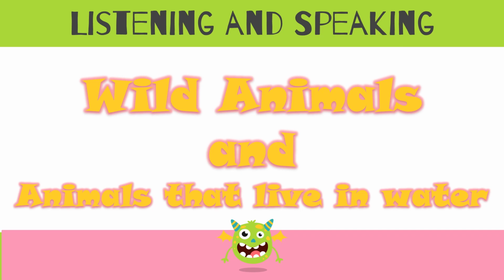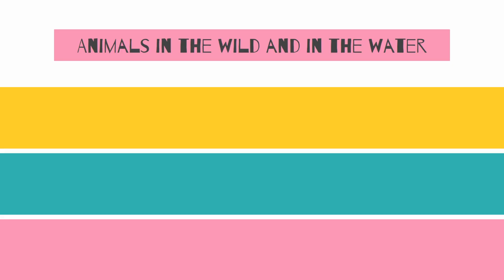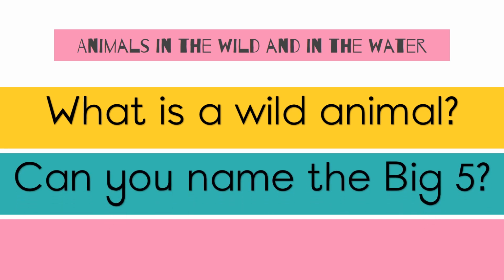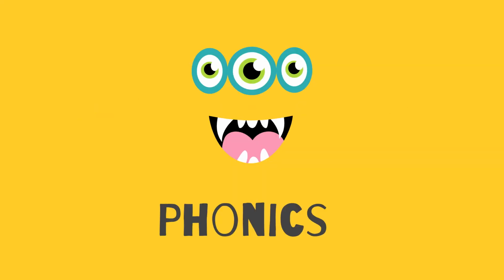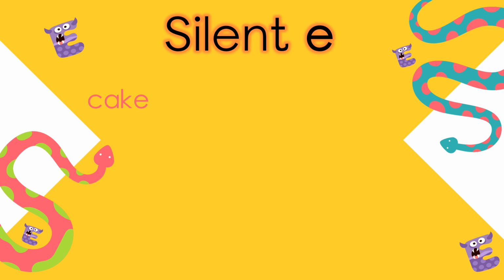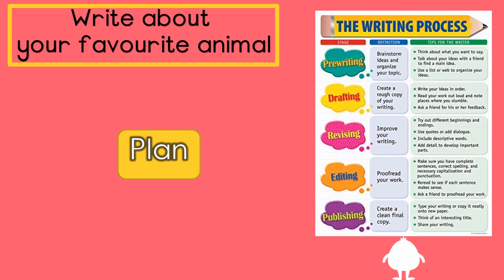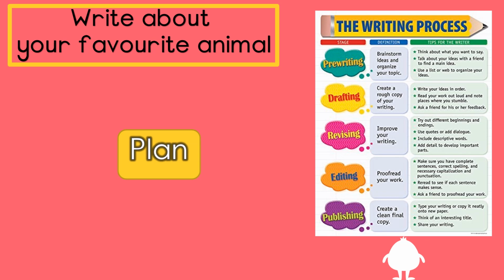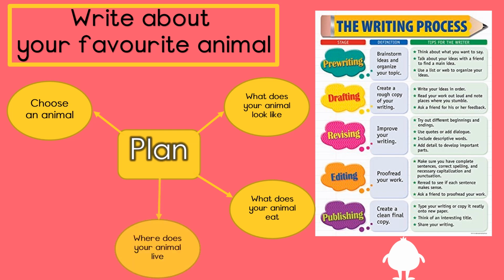Grd 2 English Lesson - Term 2 Week 5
Wild Animals
Animals that live in water
Silent e Sound
Writing a Get well Card